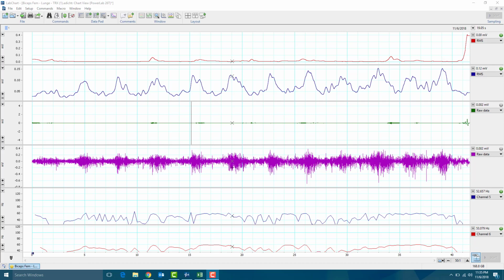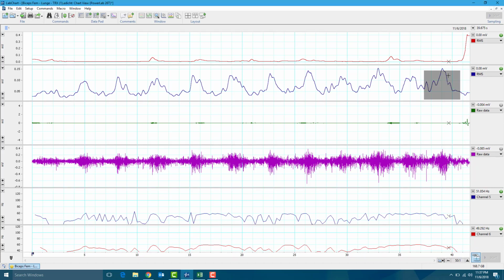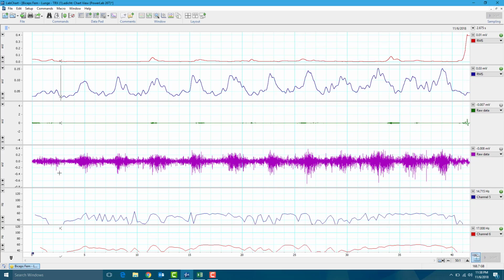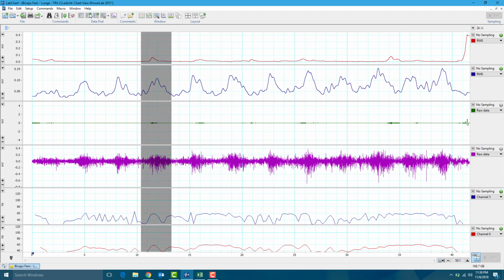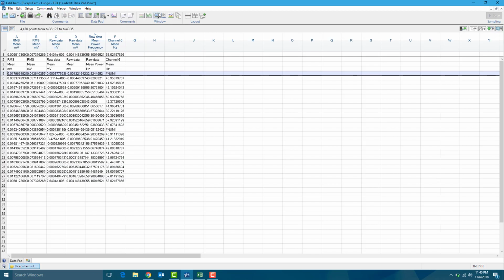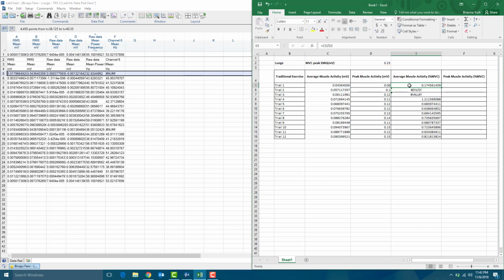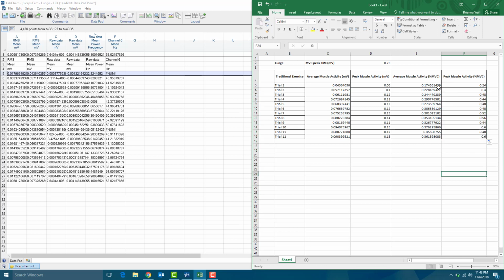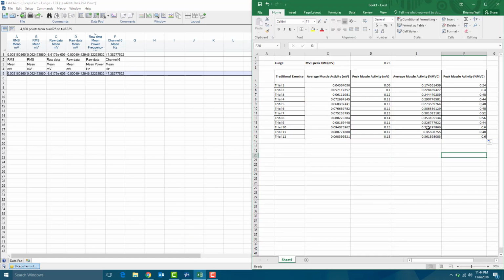TRX Exercises EMG Analysis Demo